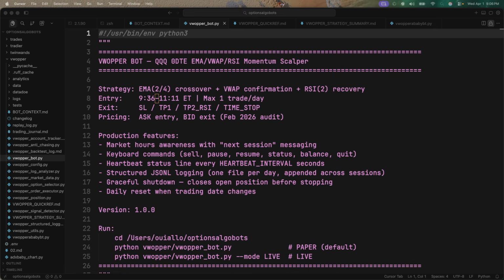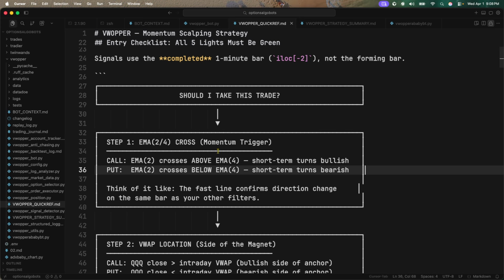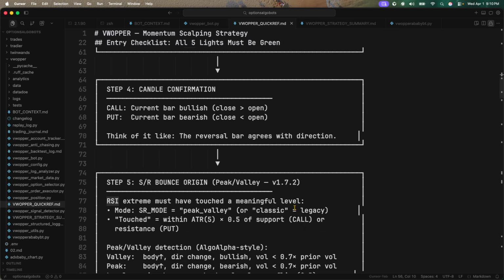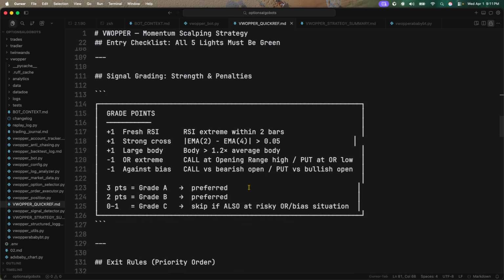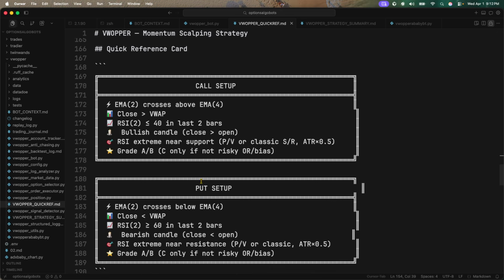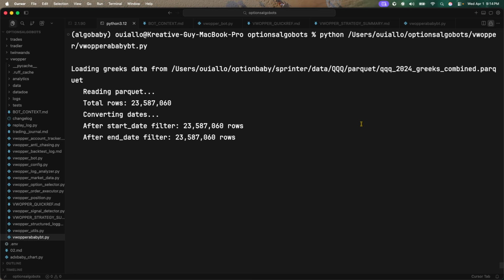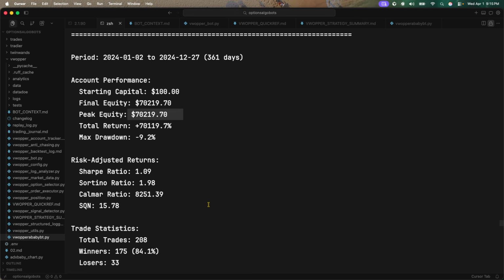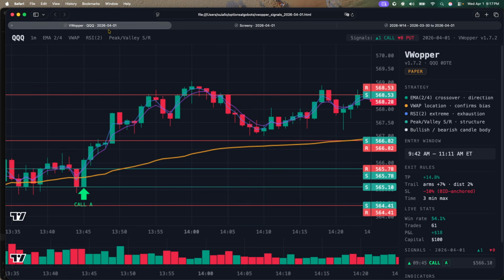The VWAP Strategy That Only Trades When 4 Filters Agree (0DTE QQQ)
VWopper only trades QQQ 0DTE options when 4 conditions hit on the same bar. Most days it skips. When it doesn't — it's selective for a reason.

 Backtest (2024 QQQ, hypothetical): 84% win rate over 208 trades — past results, not a forecast
 Live (current, real money): 54.1% win rate, 61 trades, +$18. The backtest-vs-live gap is the whole point.

  All 4 filters must agree to enter:
  → EMA(2/4) crossover — last 2 vs 4 minutes confirms direction change
  → VWAP location — price must be on the right side of institutions
  → RSI(2) exhaustion — fresh dip or rip within last 2 bars only (not stale)
  → Peak/Valley S/R — RSI extreme must happen at a real structure level

  If even one filter fails, the bot skips. Today it skipped — and that's exactly the point.

  Exits: TP1 +14% | Trail arms at +9%, follows 2% behind | SL -10% | 3-min time stop

  This is bot #3 of 8 in the fleet overview series.